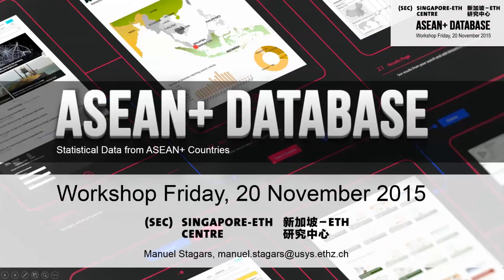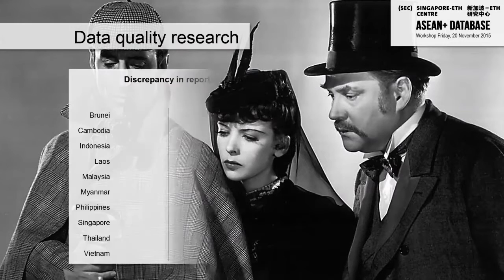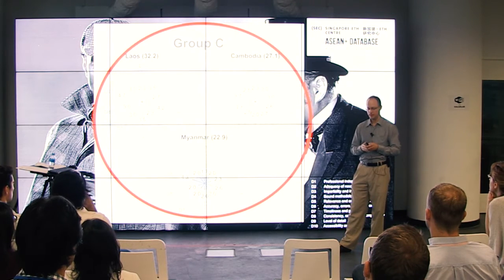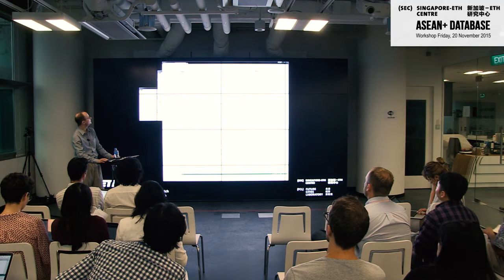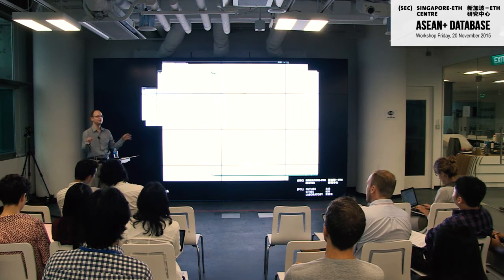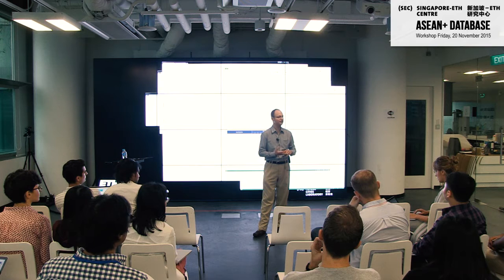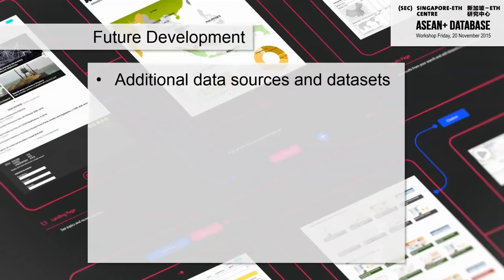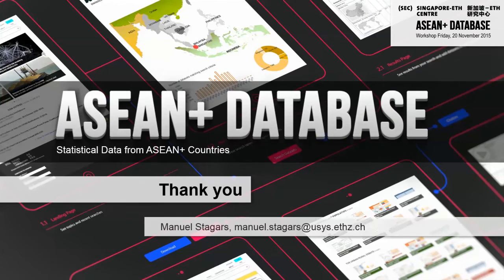ASEAN+ Database Workshop, Friday 20 November 2015, Singapore-ETH Centre (SEC)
This presentation of the beta version of the ASEAN+ Database took place on Friday 20 November 2015 at Singapore-ETH Centre (SEC). It includes a short workshop and Q&A with use cases of the database.

The ASEAN+ Database is a research tool at the Singapore-ETH Centre that contains statistical data from ASEAN member states, China, and India. In the beta version of the database, datasets come from public sources, including National Statistics Offices, Intergovernmental Organisations, and Non-Governmental Organisations. In the future, the database will also cover geospatial data and additional data sources.

Challenges in efficiency and sustainability of material stocks and flows, liveability, urban planning, and resilience depend on accurate data.To create high-quality insights, researchers need high-quality inputs. An important part of the ASEAN+ Database project is the technology and scalability of aggregating, metatagging, indexing, and making datasets searchable. To maximise the potential of new approaches to process, visualise, and analyse data – Data Fusion, Big Data, Fast Data, Open Data, Semantic Web – we also need to gain a better understanding of the rules and processes behind data. This understanding allows researchers to qualify and validate their work and gives a deeper perspective to complex data-driven projects.